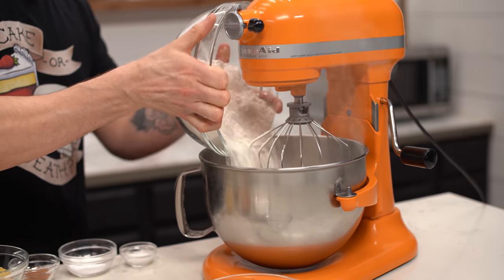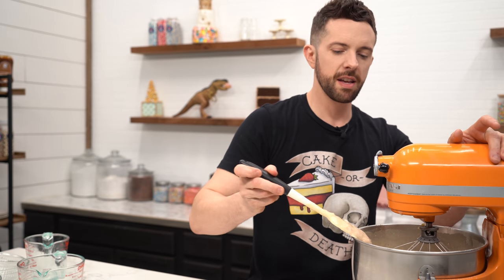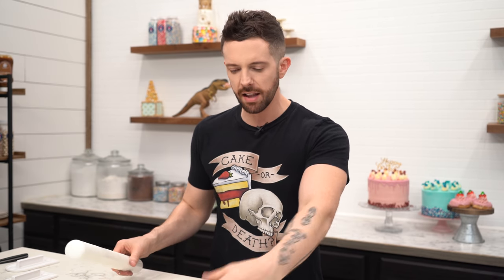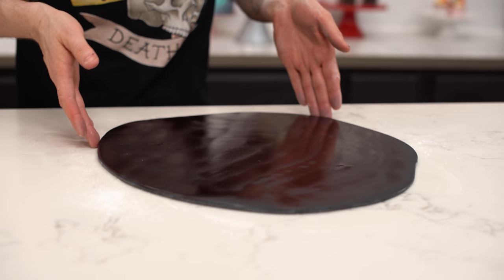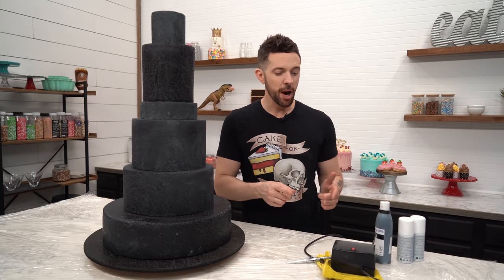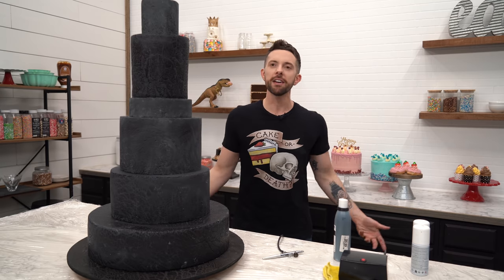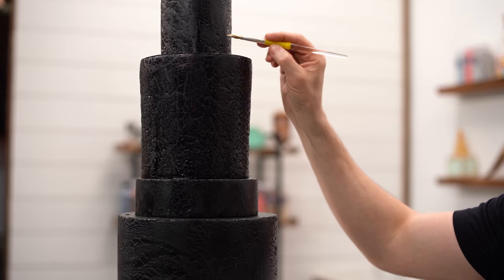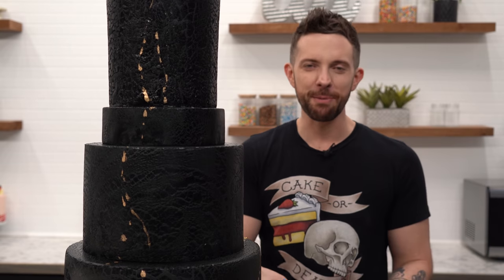Black & Gold Wedding Cake - You've Been Desserted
JJR shows off his organic style cake decorating skills by making this one-of-a-kind gold a black wedding cake masterpiece. Filled with hummingbird cake and vanilla buttercream, this cake tastes as good as it looks.

You won't want to miss how it comes together, and you might want to see why the boys are worried JJR is trying to poison them 🤣!

This week we're giving away five pairs of authentic You've Been Desserted socks!

Hummingbird Cake

2 cups (396 g) granulated sugar
2 cups (426 g) light brown sugar
6 cups (720 g) all-purpose flour
1 tablespoon plus 1 teaspoon baking soda
2 teaspoons salt
¼ teaspoon ground nutmeg
1 teaspoon ground cinnamon
2 tablespoons white vinegar
2 cups (480 ml) almond milk
1 tablespoon pure vanilla extract
1½ cups (360 ml) vegetable oil
2 cups (480 ml) water
1 cup mashed fresh banana
1 cup canned, crushed pineapple, drained
1 cup shredded coconut (unsweetened)

How to make this.
Preheat the oven to 350°F (175°C/gas 4). Spray four 8-inch cake pans with pan spray.

In the bowl of a stand mixer fitted with the paddle attachment combine the sugars, flour, baking soda, salt, cinnamon, and nutmeg. Mix on low to “sift” the ingredients.

In separate bowls or measuring cups, add the vinegar to the almond milk and the vanilla to the oil.

With the mixer running on low, add the milk mixture, the oil mixture, and half of the water. Mix until fully incorporated. Add the remaining water and mix until completely blended.

Add the banana, pineapple, and coconut and mix until evenly distributed.

Divide batter evenly into the prepared pans and bake for 30 to 35 minutes, or until a toothpick inserted into the middle of the cake comes out clean.

Rolling pin

Offset spatula

Cake scraper

Stand Mixer

Mixing bowls

Measuring Cups

Cake Slayer (bread knife)